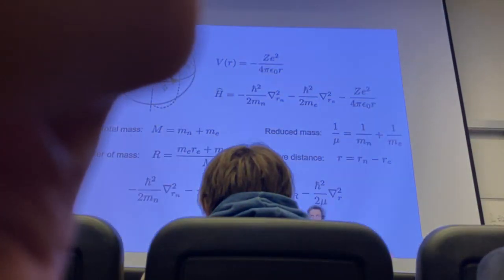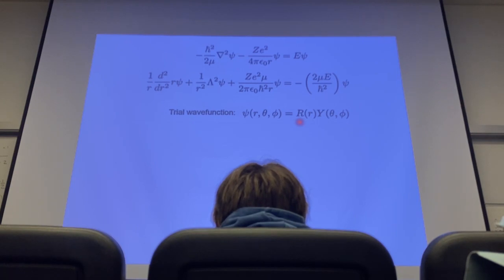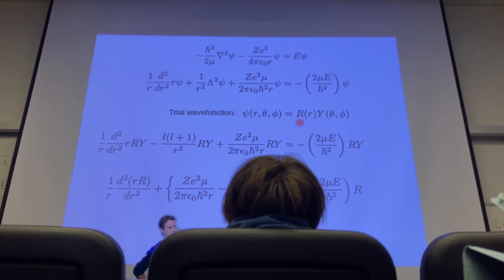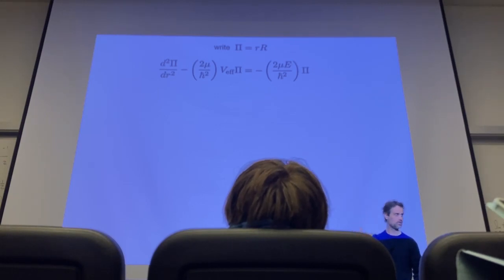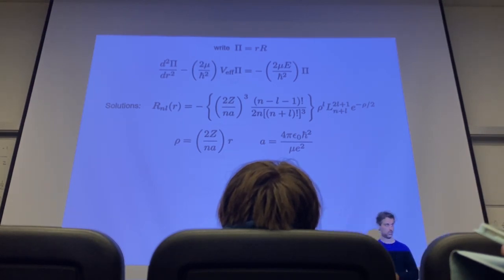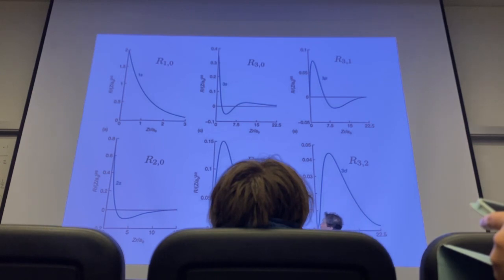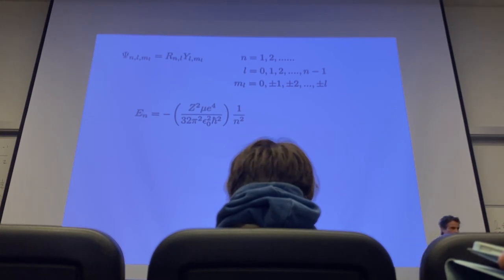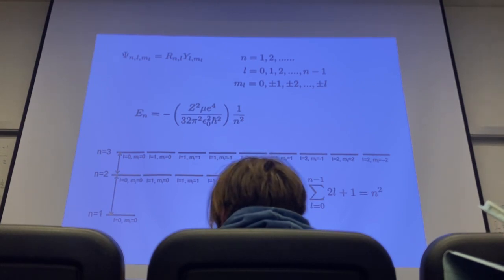Chem 132b W5M Part 2